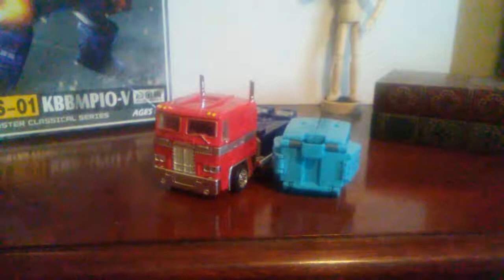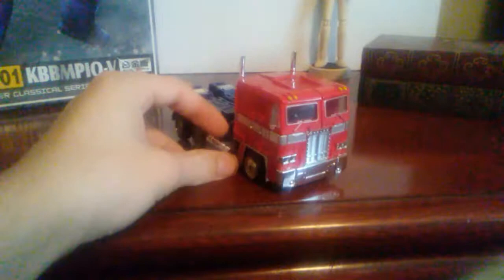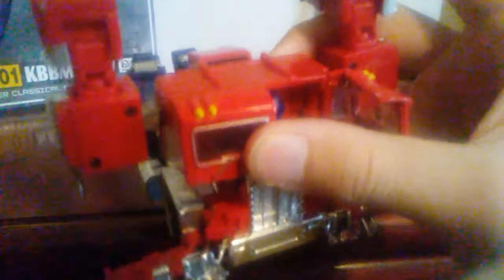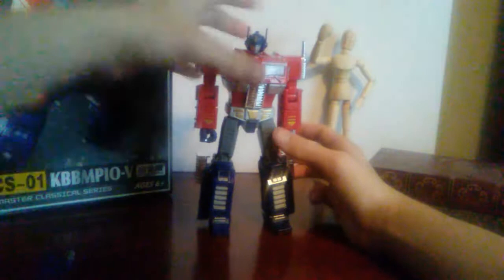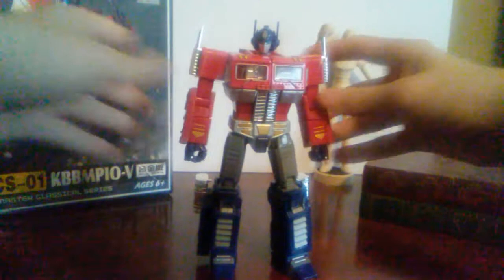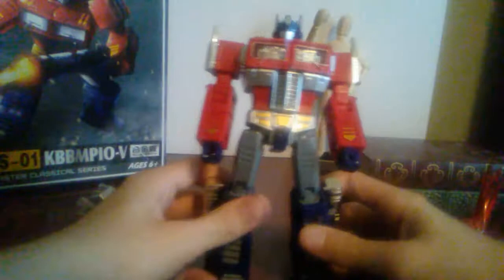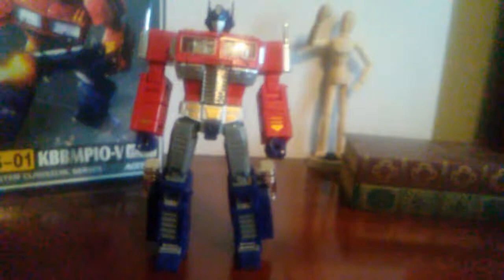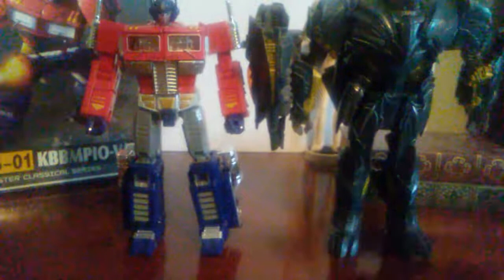MP10-V KO Voyager Masterpiece Optimus Prime review!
Ocean man